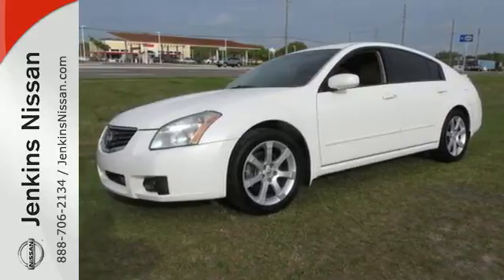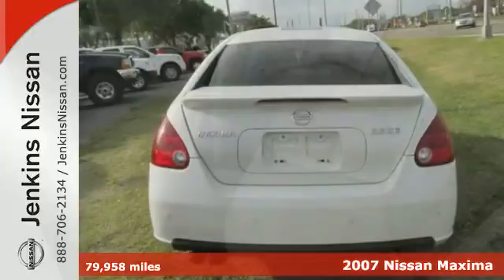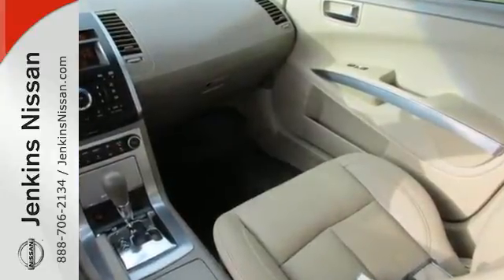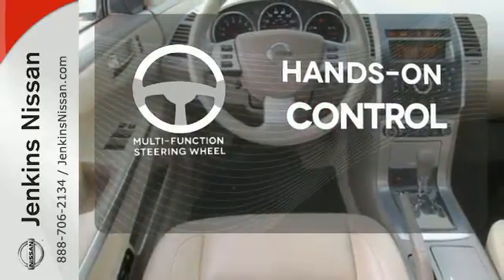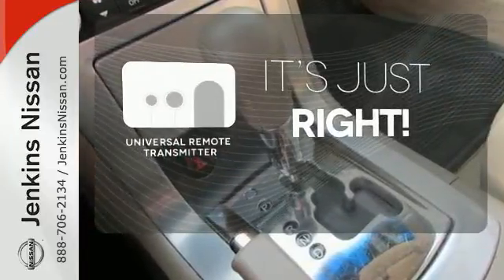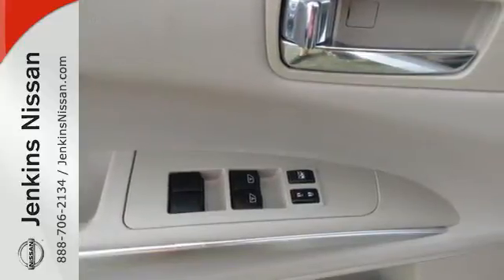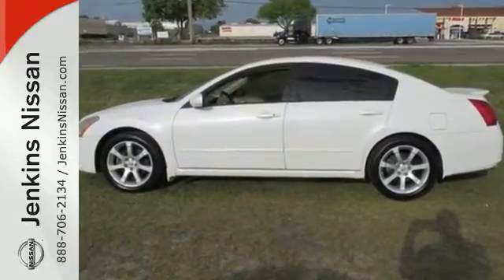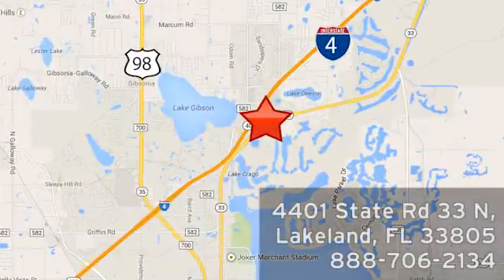2007 Nissan Maxima Lakeland FL Tampa, FL 14MA120A - SOLD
Year: 2007
Make: Nissan
Model: Maxima
Trim: 4dr Sdn V6 CVT 3.5 SE
Engine: 3.5 L V6 Cyl.
Transmission: Continuously Variable Trans
Color: Winter Frost
Interior: Frost
Mileage: 79958
Stock #: 14MA120A
VIN: 1N4BA41E07C837157

Address:
401 State Rd 33 N